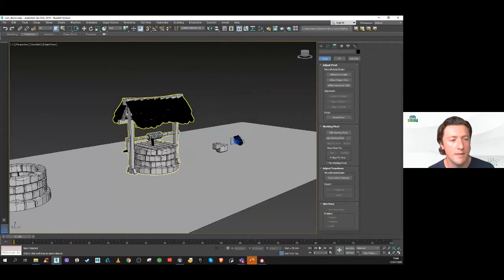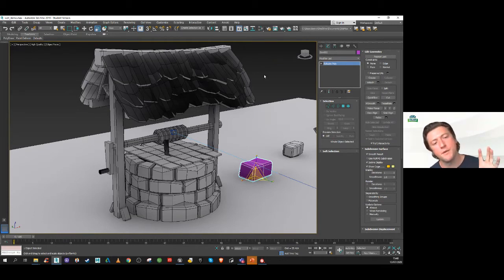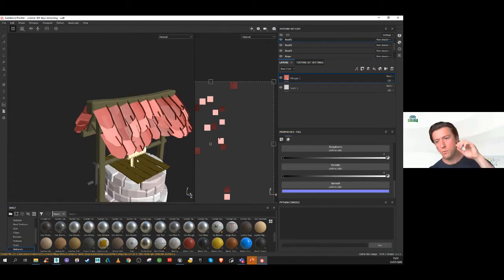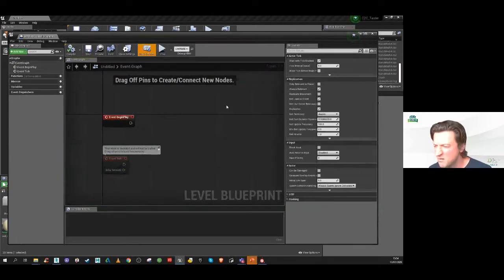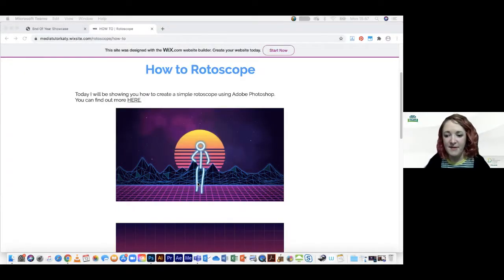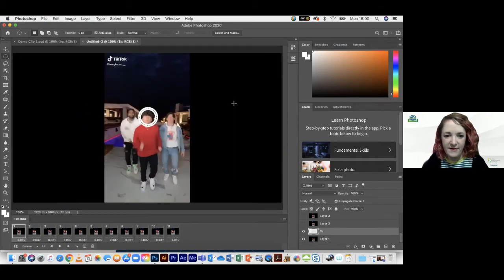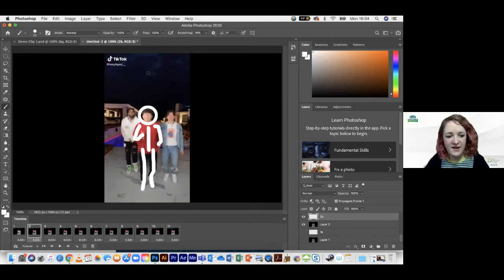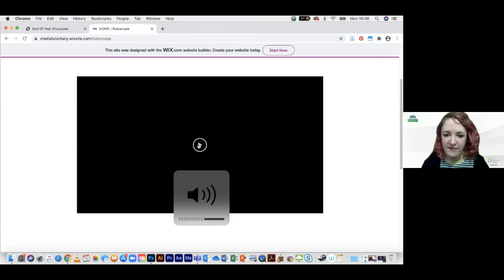Games, Graphics & Animation Overview | Couch to College | tmc.ac.uk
This is the recording of the live online event hosted by our Games, Graphics & Animation team on Monday 13th July.

During this session, our industry trained tutors tell you all about the courses on offer and the exciting careers they can lead to, and give live demonstrations of some of the software you’d learn to use while studying this course.